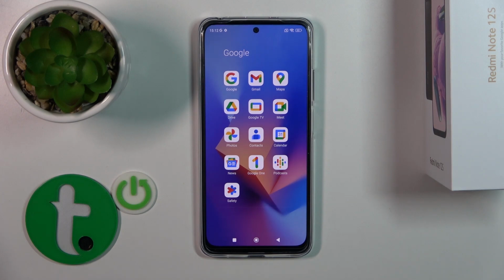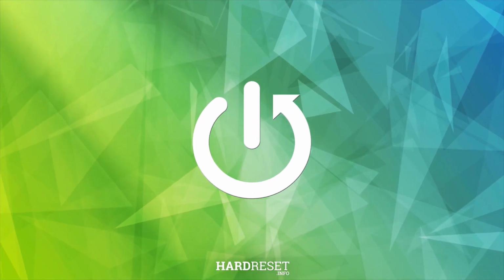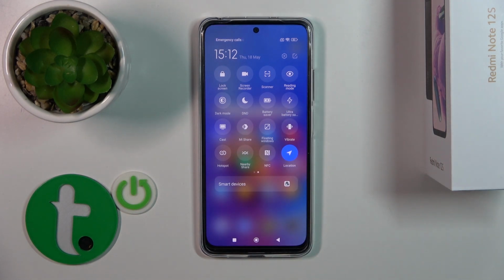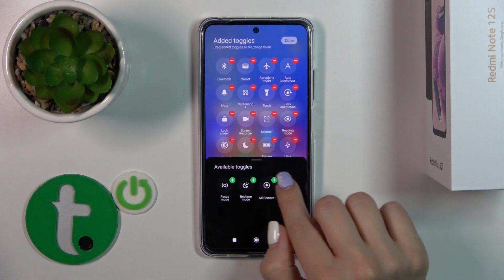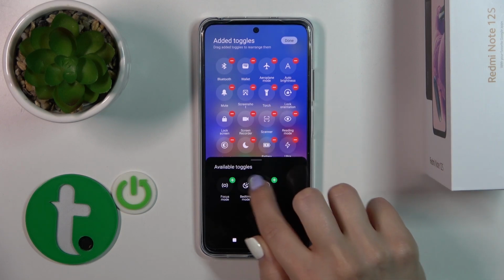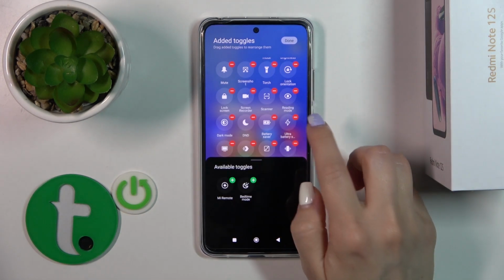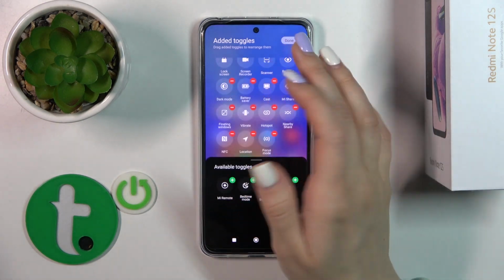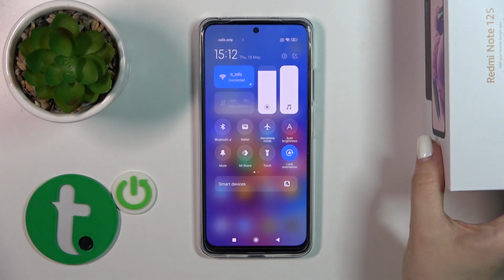How to Change the Layout of the Control Panel Shortcuts on REDMI Note 12S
Are you tired of the default layout of your control panel on the REDMI Note 12S? In this YouTube video, we'll show you how to customize and rearrange the control panel layout to suit your preferences. Whether you want to prioritize certain quick settings or organize them in a specific way, we'll guide you through the step-by-step process. From adjusting brightness and volume controls to toggling Wi-Fi and Bluetooth, you'll have complete control over the layout of your control panel. Join us as we unlock the full potential of your REDMI Note 12S and create a personalized control panel layout that fits your needs. Get ready to take control of your device like never before!

How to edit notification panel shortcuts order on REDMI Note 12S? How to rearrange the layout of the quick access panel on REDMI Note 12S? How to add and remove icons to/from the control panel on REDMI Note 12S?